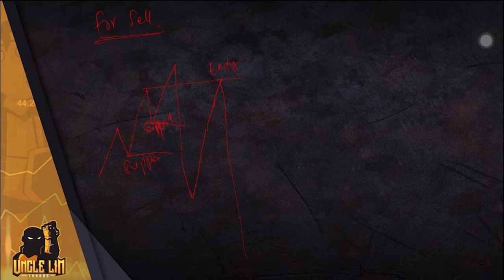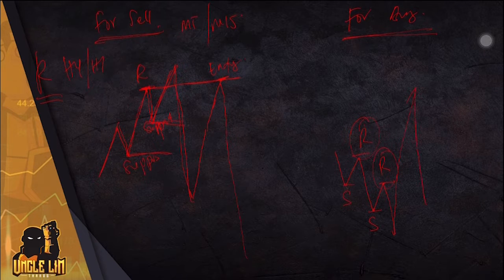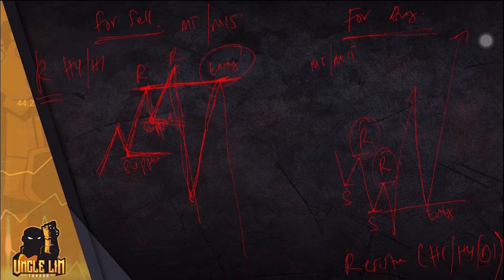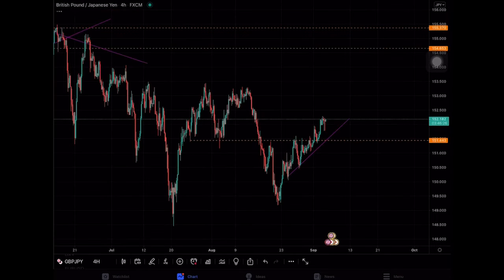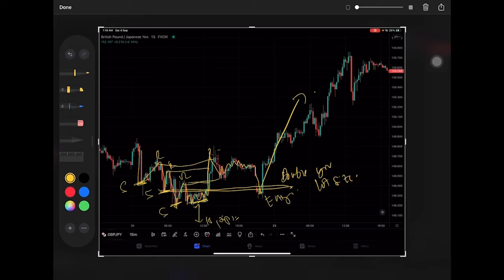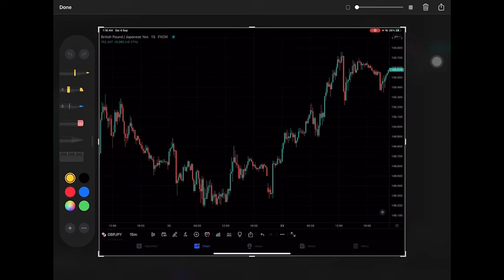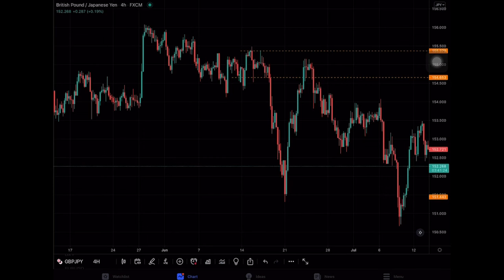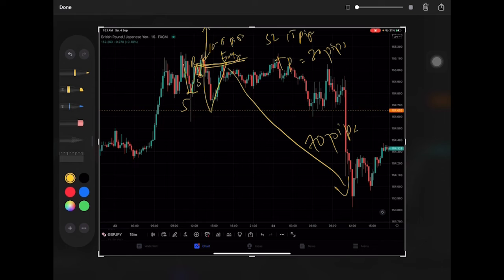Always only for educational -Adv5 Small TimeFrame Entry.mp4